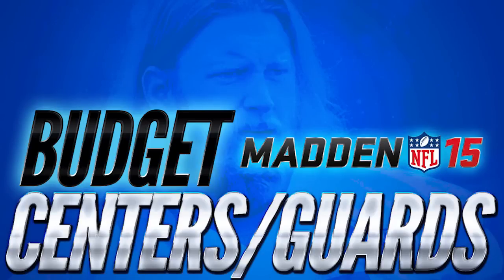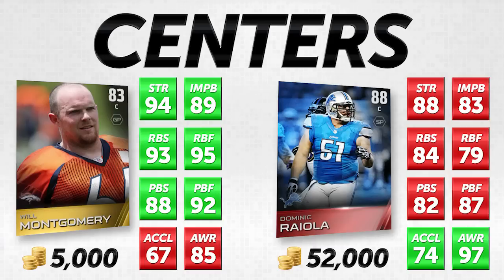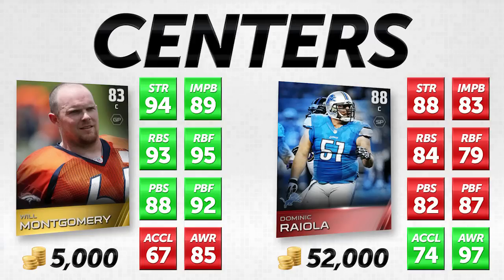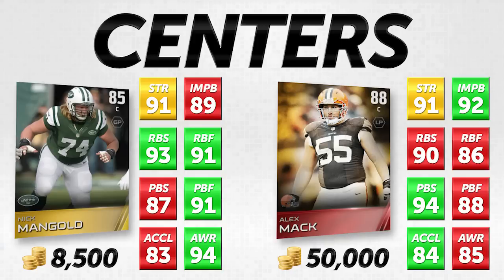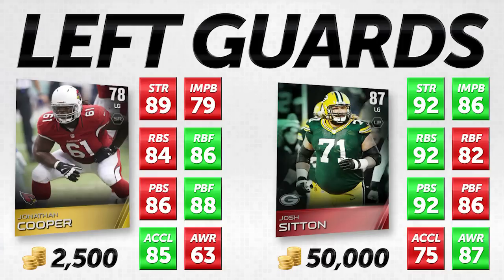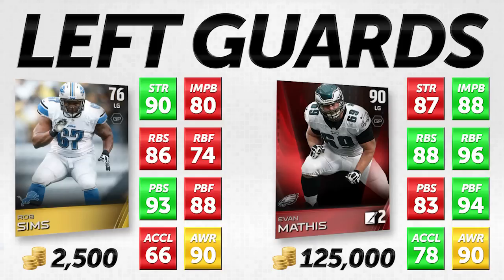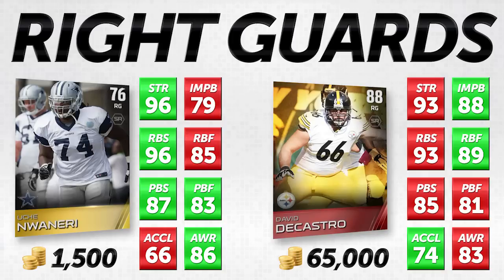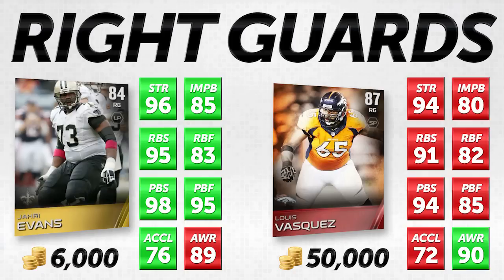MUT 15 BUDGET SQUAD: How to Get the BEST Centers/Guards Under 10K Coins in Madden 15 Ultimate Team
Are you looking to improve your Madden 15 Ultimate Team without spending a ton of coins? If so, check out this video because I'm going to teach you how to get some amazing Centers and Guards in MUT 15 for CHEAP!